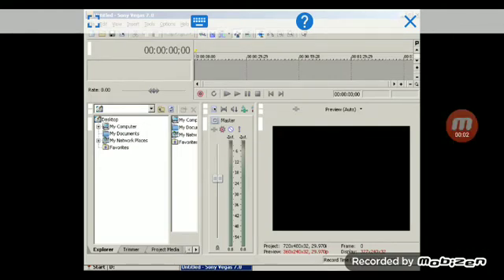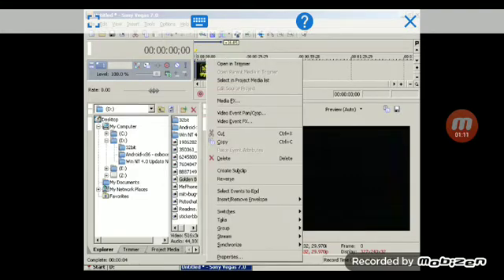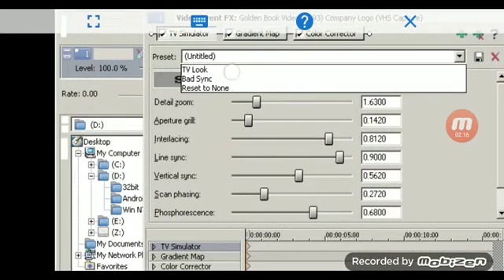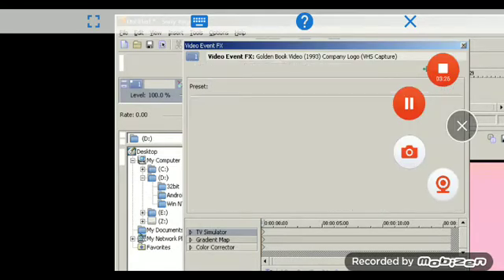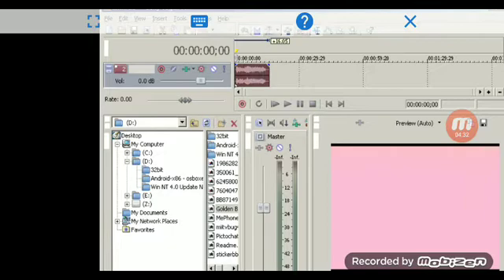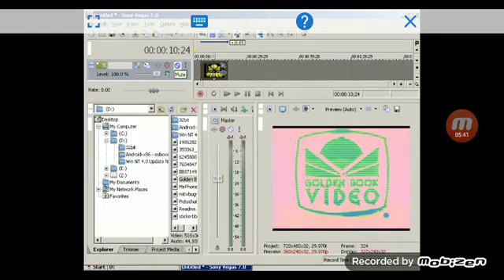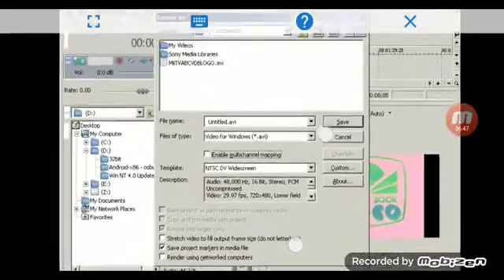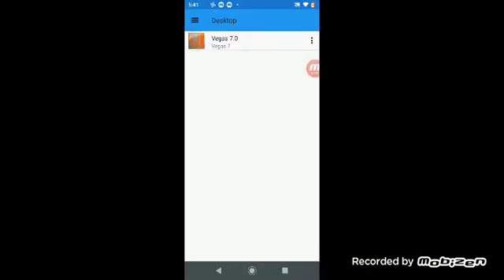How to make the Jaxenjump Effect on ExaGear Sony Vegas 7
Also applies to PC up to Vegas 18.